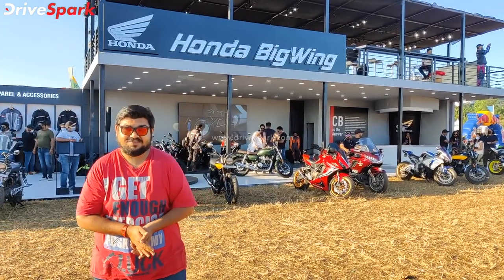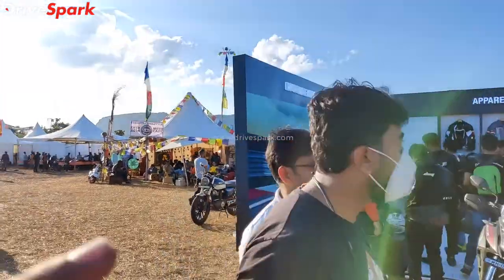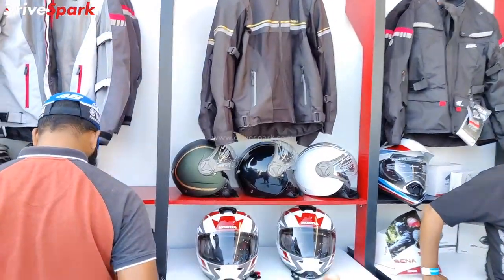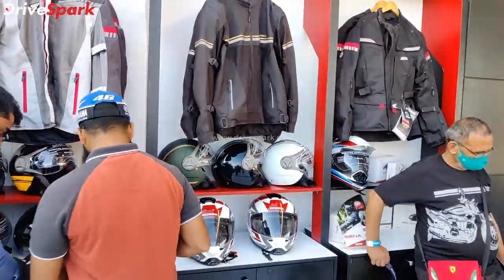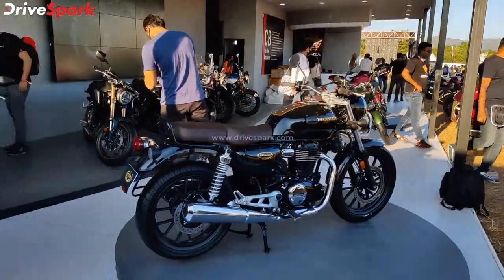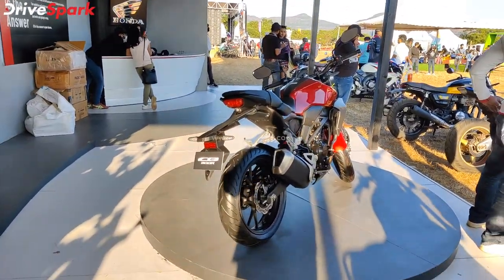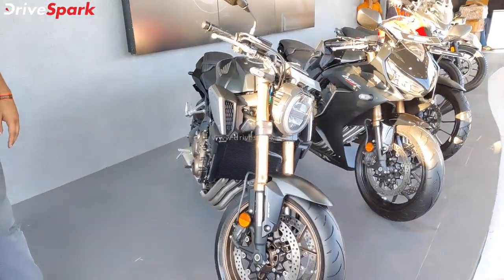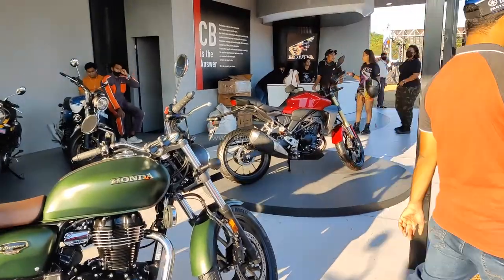IBW 2021: Honda BigWing Stall Kannada Walkaround | Honda H'Ness 350, CB300R, CB650R, CB500X & More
ಹೋಂಡಾ ಕಂಪನಿಯು ತನ್ನ ಪ್ರೀಮಿಯಂ ಮೋಟಾರ್‌ಸೈಕಲ್ ಶ್ರೇಣಿಗಳನ್ನು 2021ರ ಇಂಡಿಯಾ ಬೈಕ್ ವೀಕ್‌ನಲ್ಲಿ ಪ್ರದರ್ಶನಗೊಳಿಸಿತು. ಹೋಂಡಾ ಕಂಪನಿಯು ತನ್ನ ಪ್ರೀಮಿಯಂ ಬೈಕ್ ಮಾದರಿಗಳಾದ ಸಿಬಿ300ಆರ್, ಹೈನೆಸ್ ಸಿಬಿ350, ಸಿಬಿ650ಆರ್, ಸಿಬಿ500ಎಕ್ಸ್ ಆವೃತ್ತಿಗಳನ್ನು ಪ್ರದರ್ಶನಗೊಳಿಸಿದ್ದು, ಇಂಡಿಯಾ ಬೈಕ್ ವೀಕ್‌ನಲ್ಲಿ ಗಮನಸೆಳೆದ ಹೋಂಡಾ ಬಿಗ್‌ವಿಂಗ್ ಮಾರಾಟ ಮಳಿಗೆಯ ಕುರಿತಾದ ಮತ್ತಷ್ಟು ಮಾಹಿತಿಯನ್ನು ಈ ವಿಡಿಯೋದಲ್ಲಿ ವೀಕ್ಷಿಸಿ.